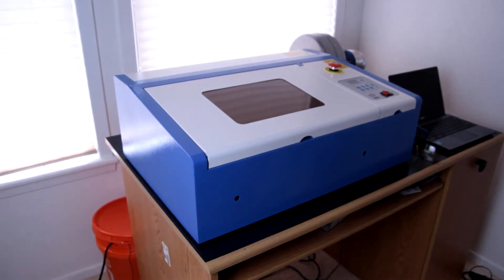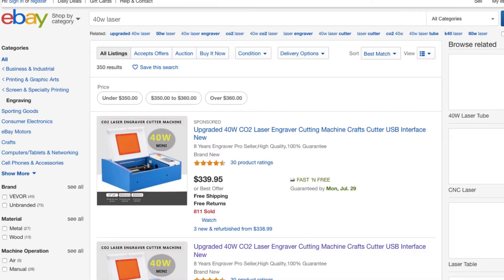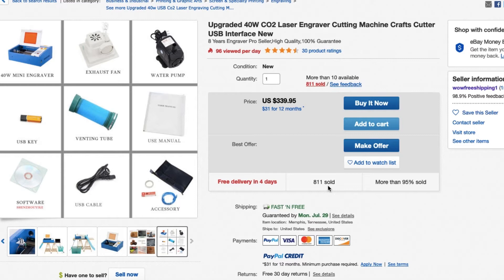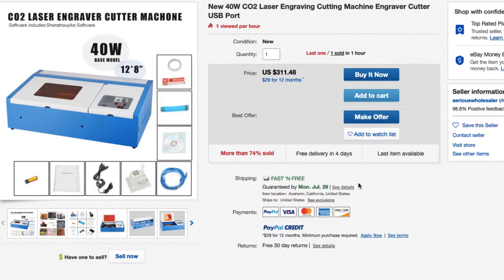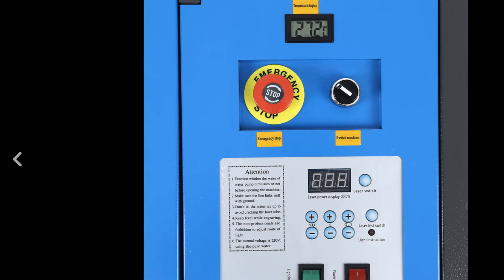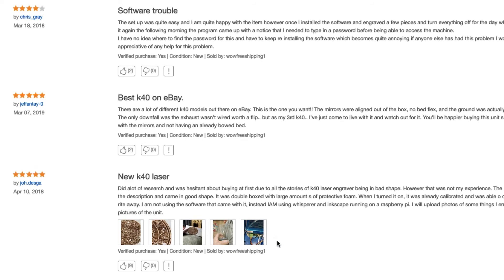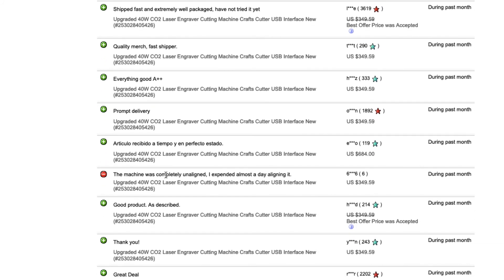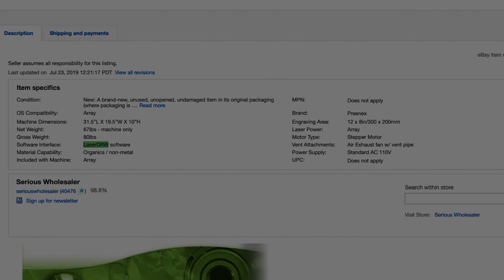Which K40 Laser Should You Buy? | JMKDIY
Here's a guide to purchasing your first k40 laser cutter. I had a lot of trouble deciding on a model when I bought mine, so I thought I'd share some insight into the process. Essentially, all k40 laser cutters are the same but they may vary in color and have a few extra  features which I go over. The next decision is which seller you will purchase from. With the tips I give in this video the process should be a lot clearer for you.